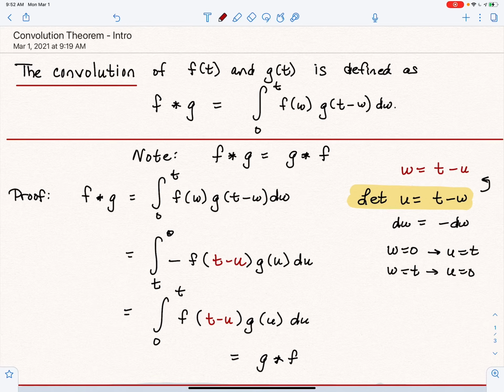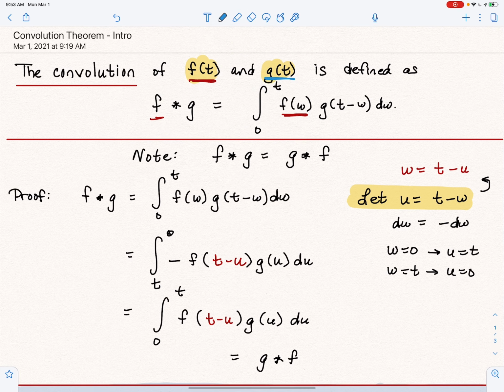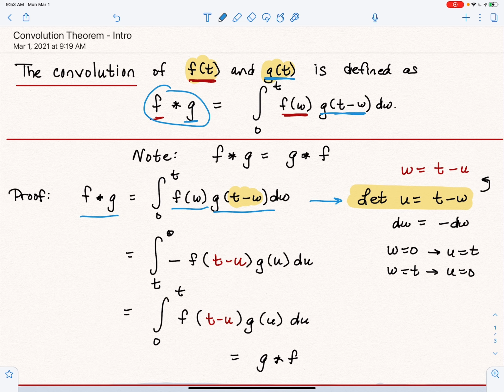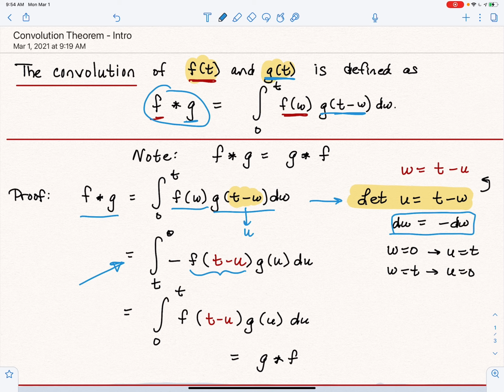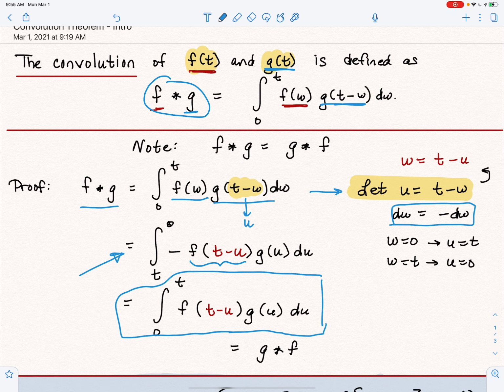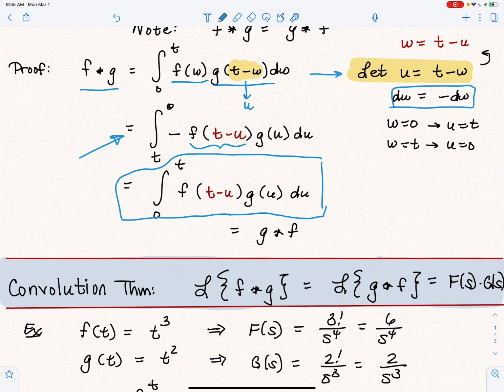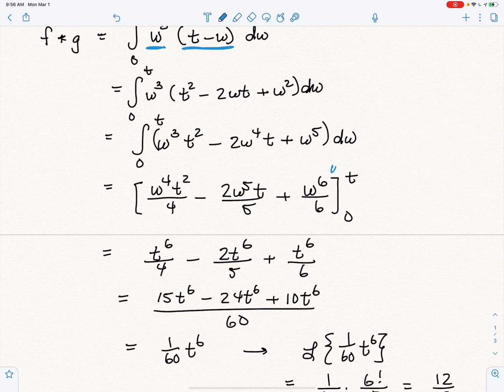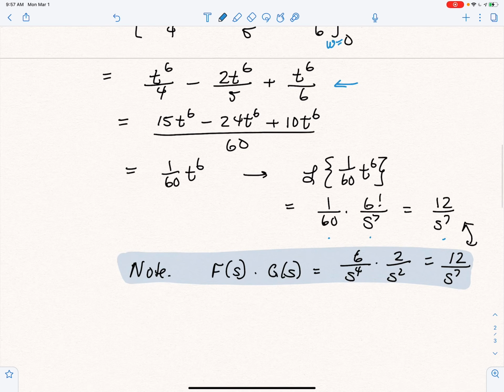Intro to Convolutions and Laplace Transforms